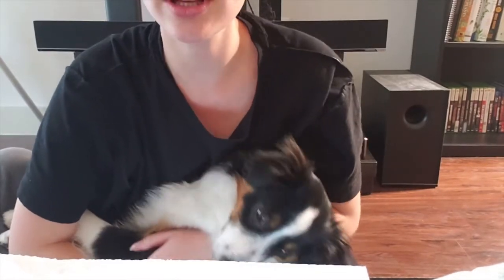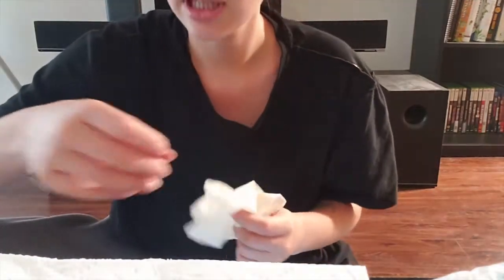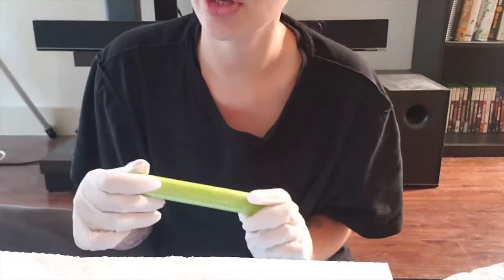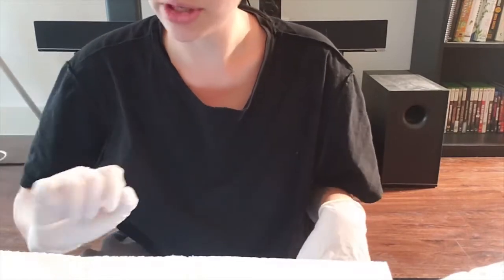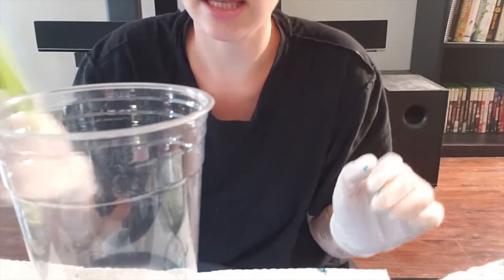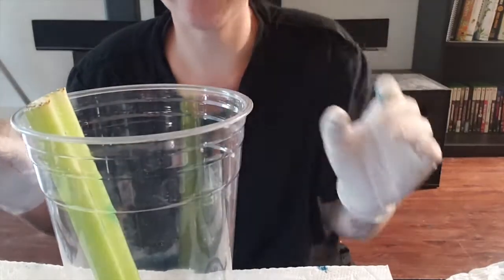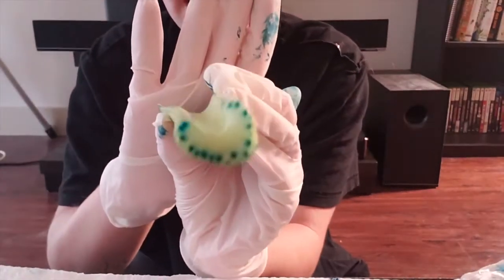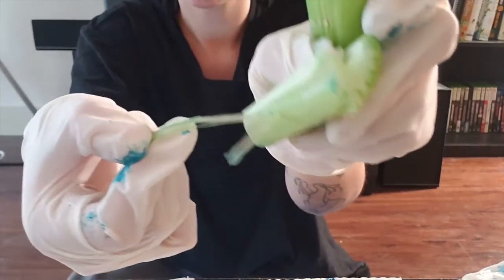Plant Transport STEM Kit Part 2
Are you using your take and make STEM kit to learn about plant transport? Check out the second video where Bella demonstrates the experiment using celery stalks.